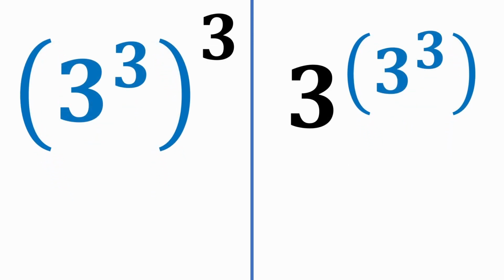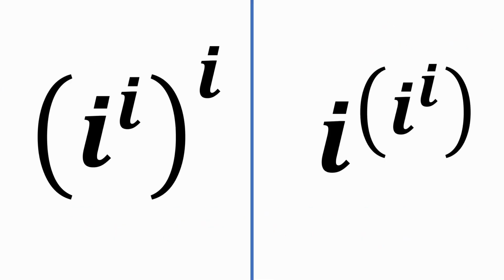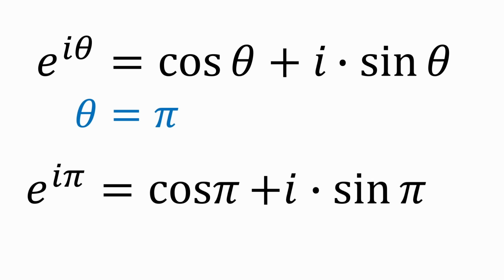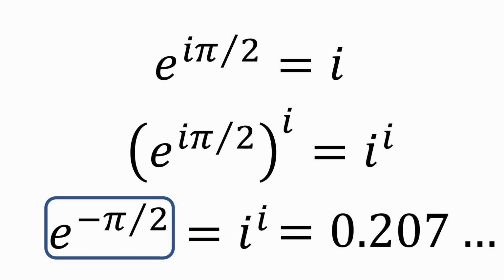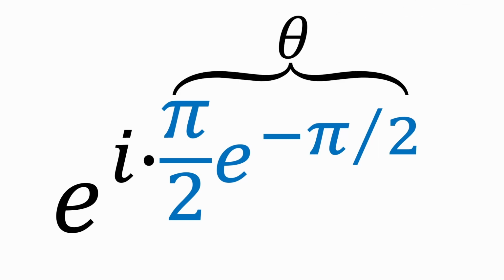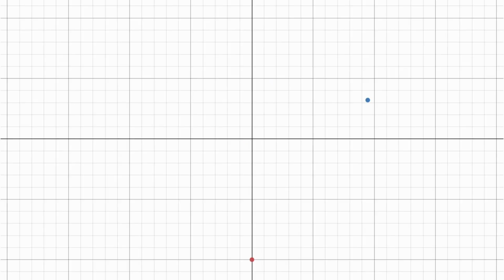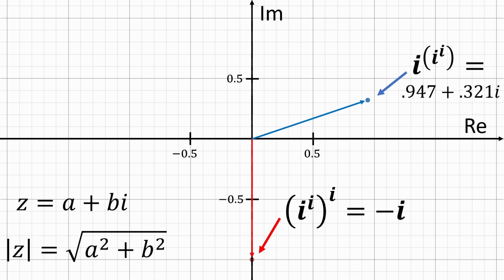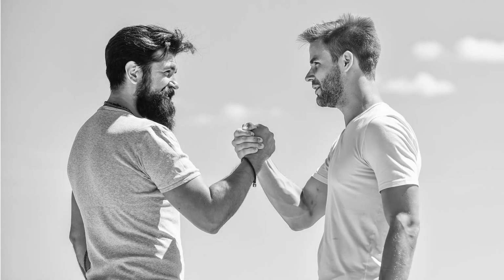Who Will Win the Battle of i to the Power of i to the Power of i? | Complex Numbers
Who Will Win the Battle of i to the Power of i to the Power of i? | Challenging Math Problems //  If you’re craving an epic duel between two competing expressions involving powers of the imaginary number i, you came to the right place.   Whereas many channels such as 3blue1brown (3b1b), black pen red pen, and Stand Up Maths (ft. Matt Parker) have already explored i to the power of i, Rise to the Equation is the first to take this hard math problem one step further and analyze i to the power of i to the power of i two different ways based on the location of the parentheses:  (i^i)^i vs i^(i^i).

This video is idea for anyone who wants to learn more about imaginary numbers and complex numbers.  Specifically, powers of i (complex numbers) and how to simplify imaginary numbers using Eulers identity - proof not provided.  We’ll also look at graphing complex numbers and modulus complex numbers.  To boot, I’m showing the famous result of e to the i pi, one of those impossible math equations you learn in precalculus (imaginary numbers). Learning how to solve imaginary numbers and how to calculate imaginary numbers is also discussed in this video.  By the end, you’ll see the math beauty in imaginary exponents and realize imaginary numbers are real!

Rise to the Equation posts challenging math problems every week and already has nearly a bunch of videos featuring higher level maths and tough math puzzles!

🕐 Time stamps: 🕐
0:00 R2E Intro
0:15 Introducing Our Two Competitors
0:52 What's the Goal of this Video?
1:16 Parentheses Are Important!
1:56 Evaluating i to the Power of i to the Power of i: (i^i)^i
2:42 Evaluating i to the Power of i to the Power of i: i^(i^i)
3:33 What is i to the Power of i? (i^i)
6:00 Displaying Complex Numbers on the Complex Plane
6:56 Modulus of a Complex Number
7:23 The Final Result!
7:50 R2E Outro

✦ Music: Your Breakthrough & The Last Legend by DeKibo ✦

Still reading this? Then write "Imaginary numbers are real!" in the comments!